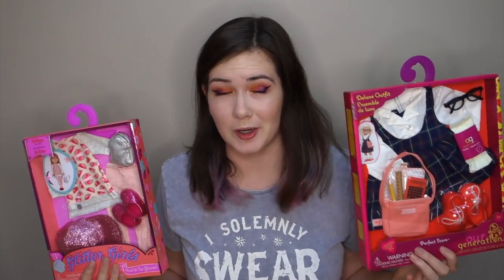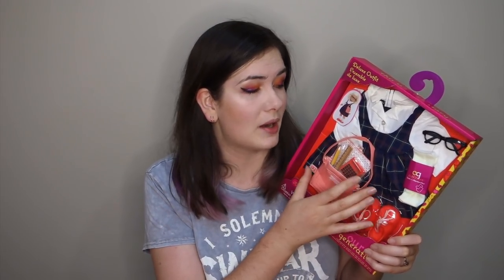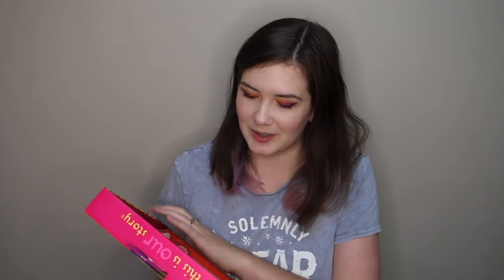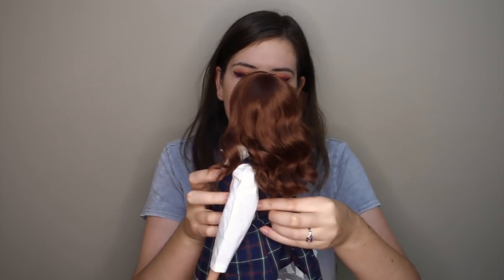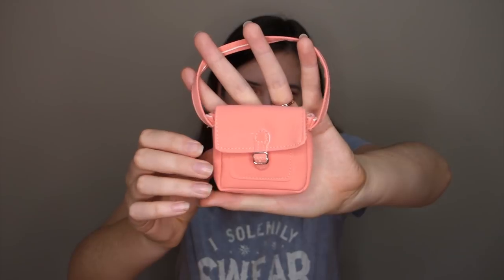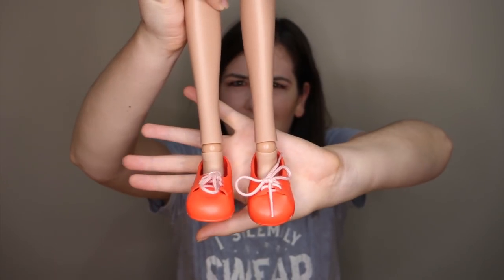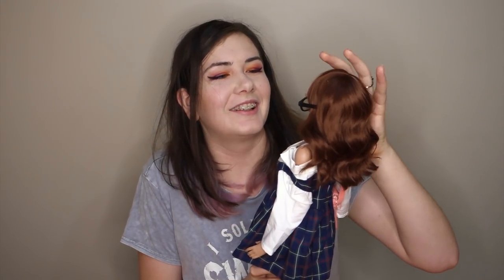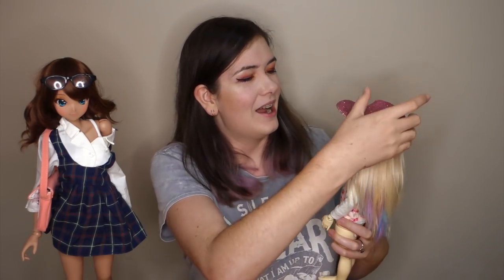These Clothing Sets Are AWESOME!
How cute are these girls in their new outfits! I always find myself wanting to pose Bee and Ava together. Even though they are quite different, I think they make the cutest duo. Don't forget to tell me what item is your favourite in the comments below!

I'm always happy to answer any and all questions you might have in the comments below~

LavilyDay
c/o Sarah C
Wellington 6142
New Zealand